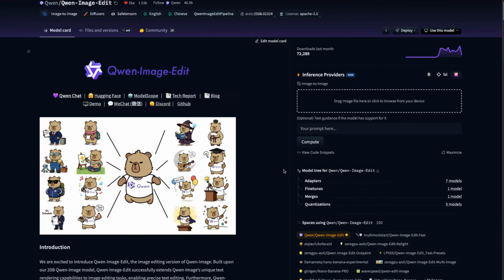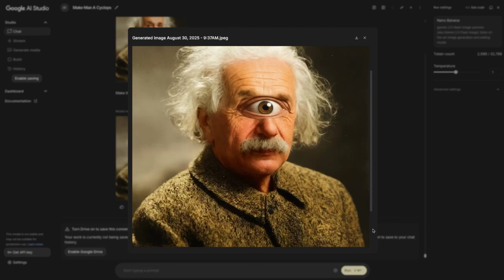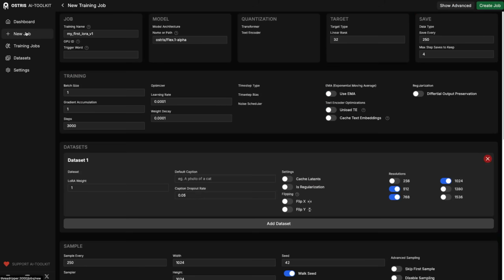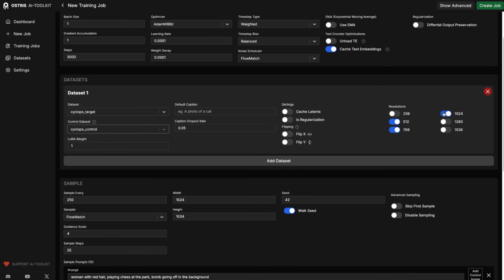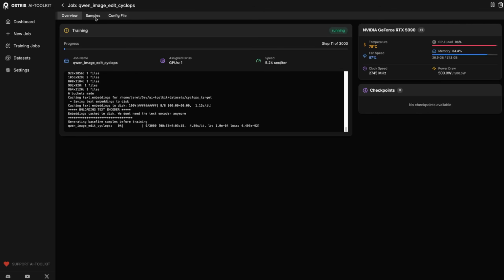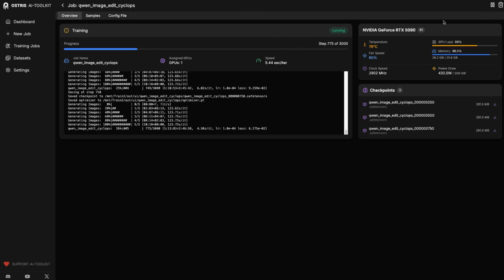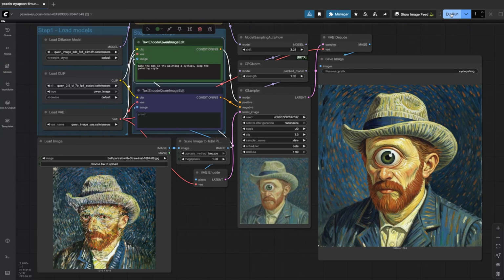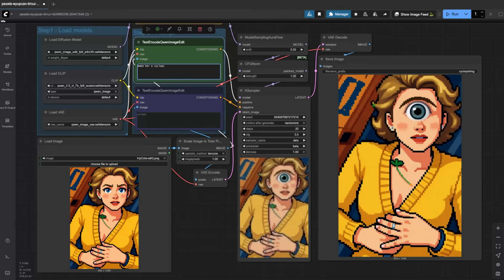Train a Qwen Image Edit LoRA with AI Toolkit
How to train a Qwen Image Edit LoRA with AI Toolkit. In this tutorial we train a LoRA that turns everyone into a cyclops.